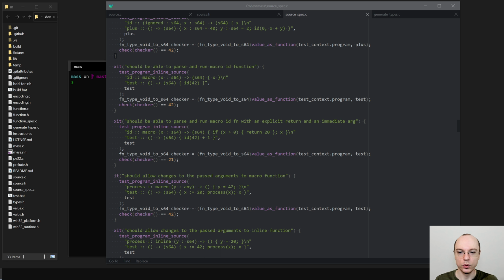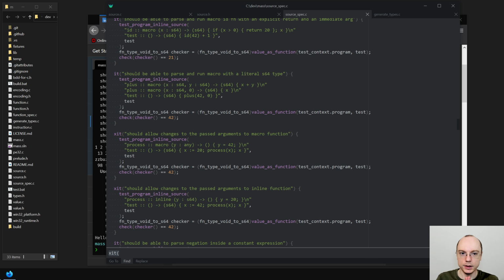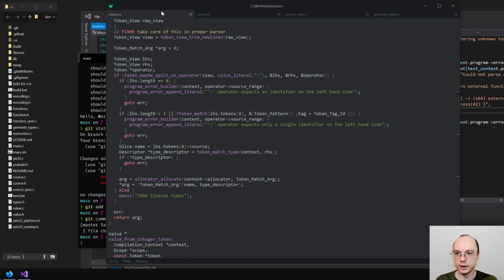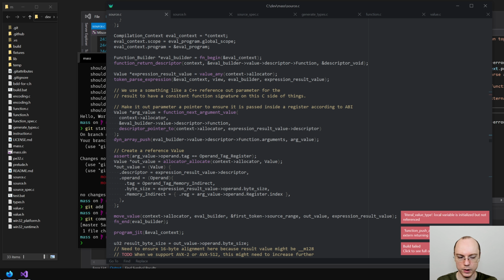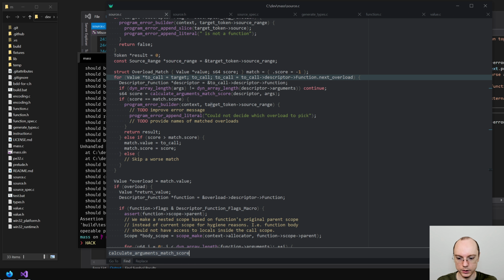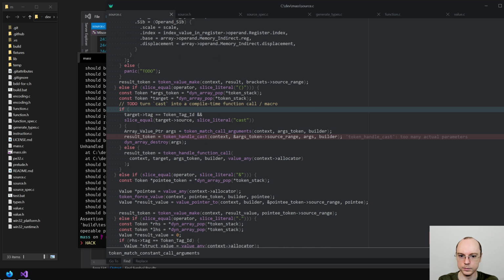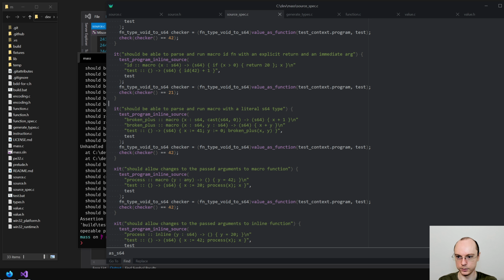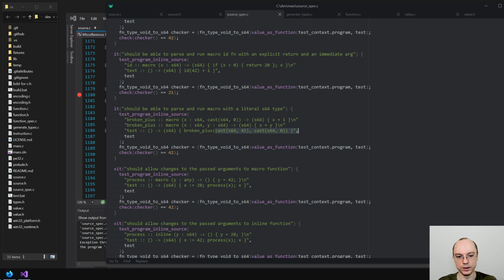Function Overloads On Integer Literals - Compiler Programming Ep131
Adding support for overloads on literals such that plus(x, y) and plus(x, 0) can be resolved to implementations. This is great for optimizations should work nicely with other features coming later on.

0:00 Intro
3:34 Re-enabling Fn Macros
8:10 Argument Definitions
41:10 Improving Casts
1:09:34 Overload Match Score